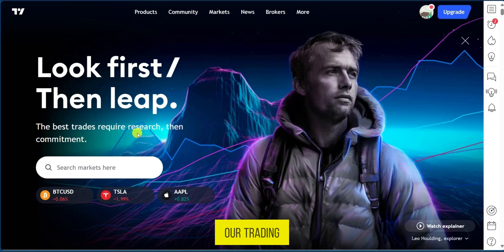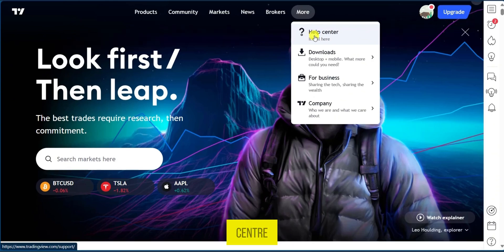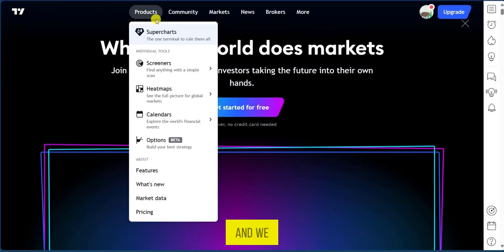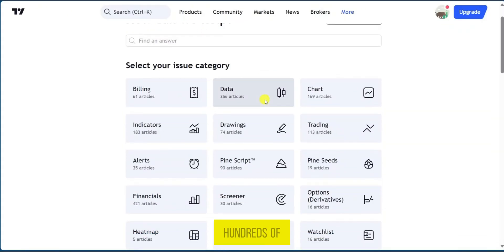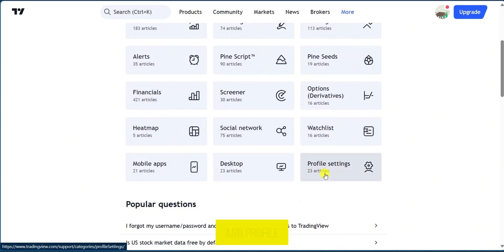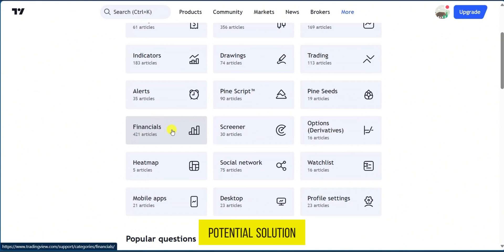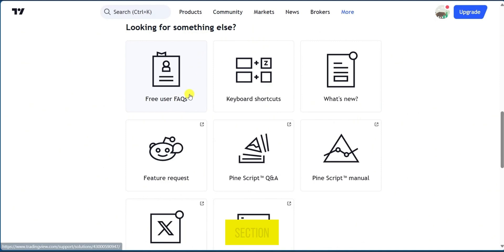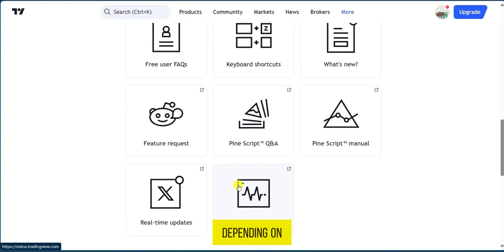How to Contact TradingView Support (Easy Tutorial)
Welcome to our comprehensive tutorial on How to Contact TradingView Support! In this video, we guide you step-by-step on how to navigate TradingView's Help Center to get the support you need. Whether you're facing issues with billing, profile settings, or any other TradingView features, this video will help you find the right resources quickly.

Timestamps:

00:00 Introduction to Accessing TradingView Support
00:14 Navigating to the Help Center
00:27 Exploring Help Center Topics and Categories
00:41 Utilizing FAQs and Additional Resources

What You Will Learn:

How to access the TradingView Help Center
How to find answers to common issues, including billing and profile settings
How to use popular questions and additional resources for support
Tips for efficiently navigating the Help Center